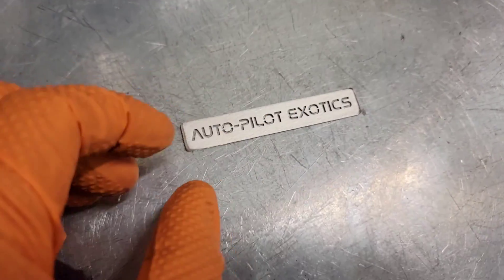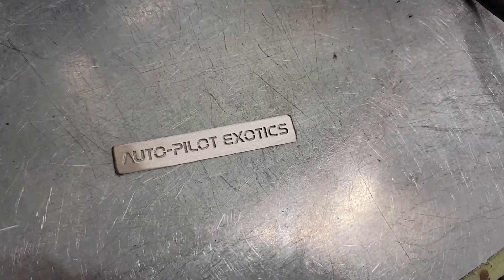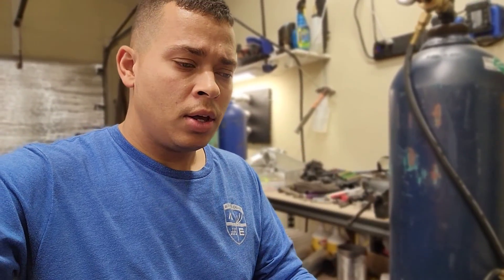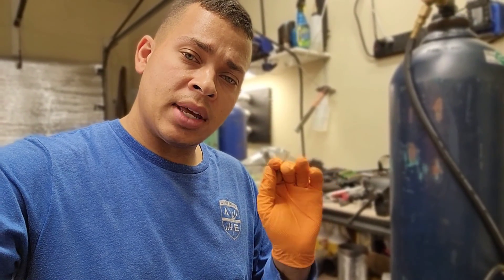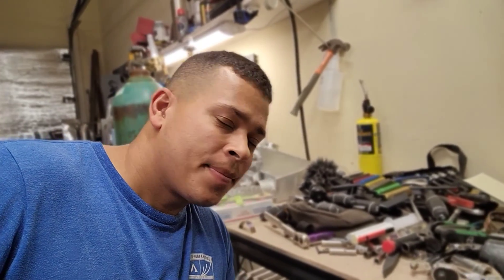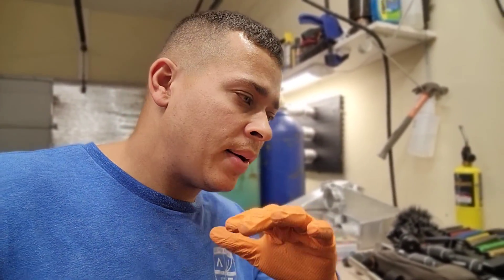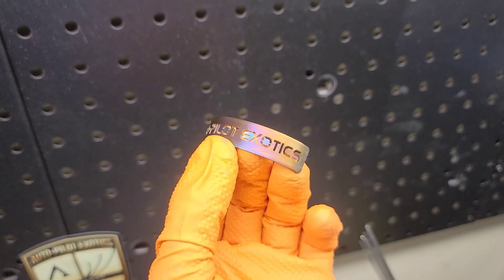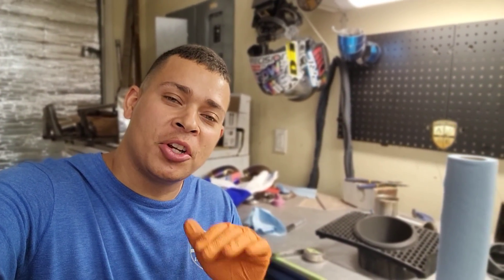How to Heat Treat Stainless Steel or Titanium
Yet another how to video! This is on the topic of heat treating stainless steel. I use the torch in hand method to slowly get the color I want out of my project.